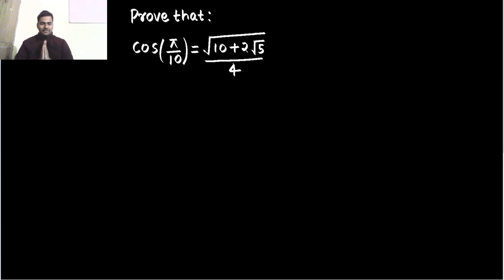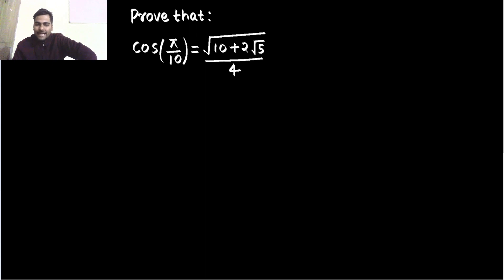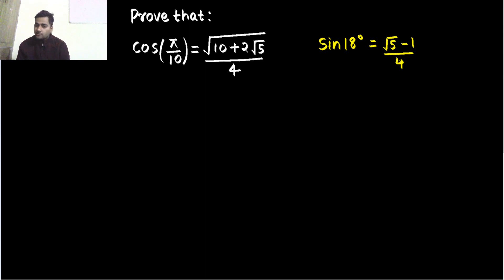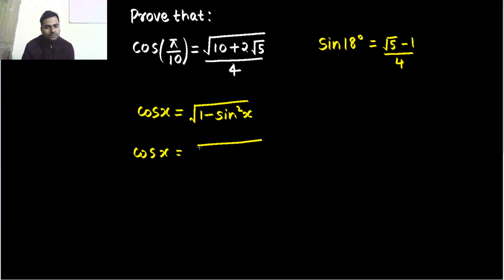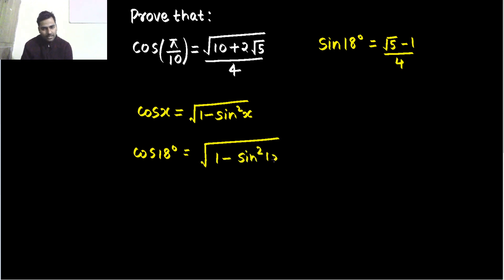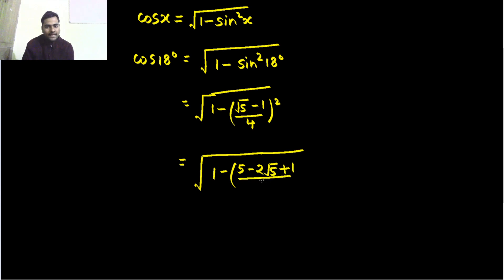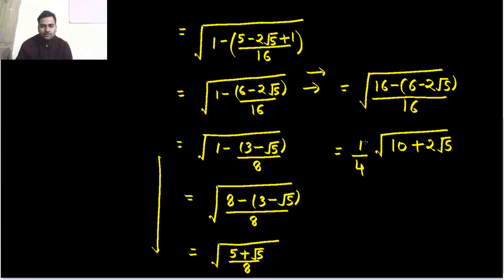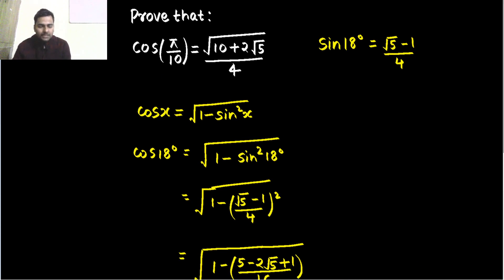Show that cos(π/10)= √(10+2√5) /4 | sin72° value | cos18° value